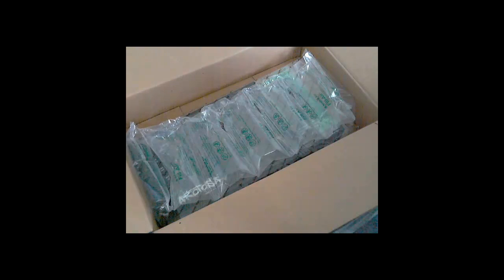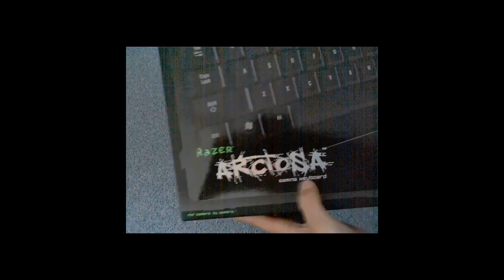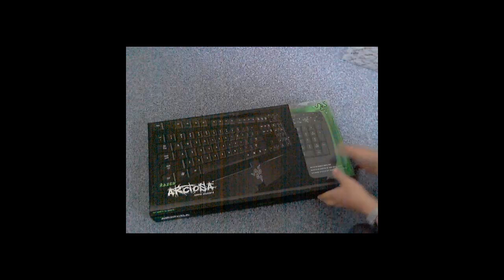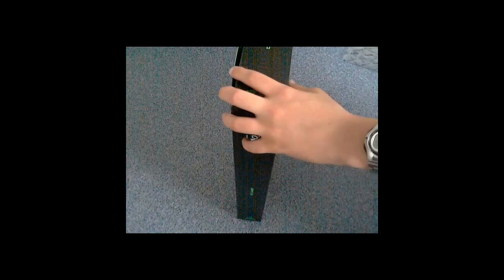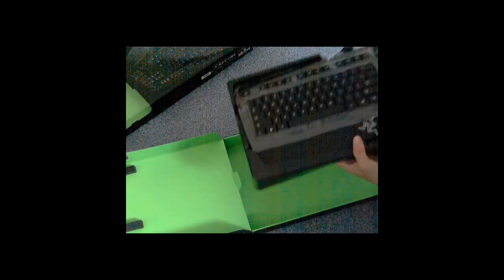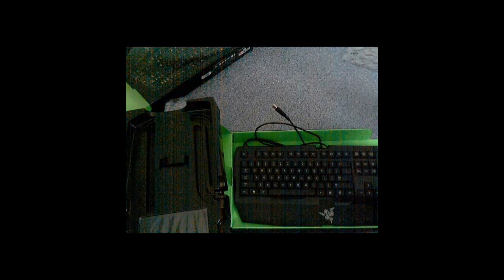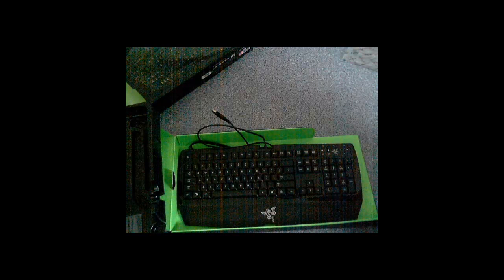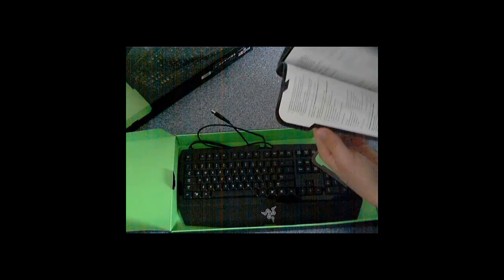unboxing razer arctosa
unboxing a gaming keybord
how meny likes for next video tonight?